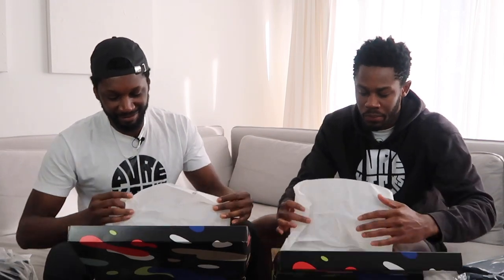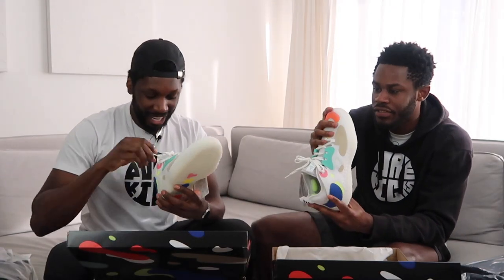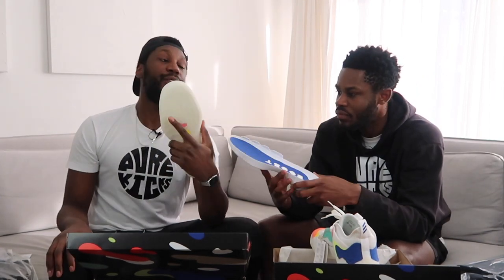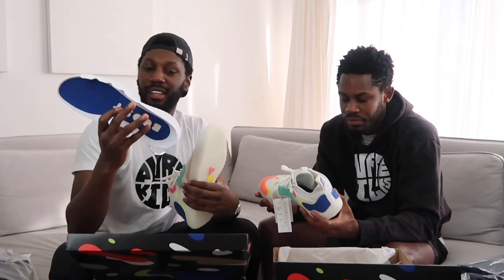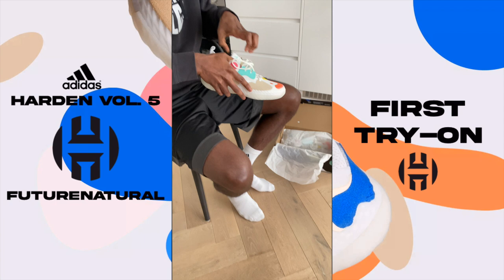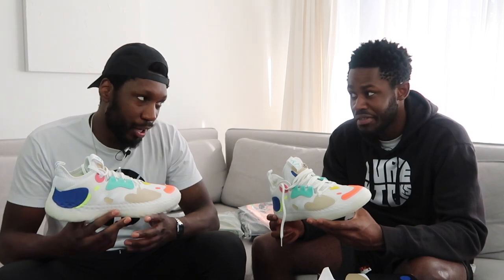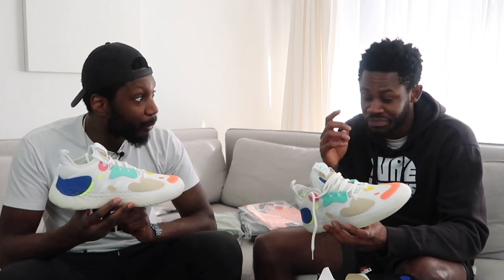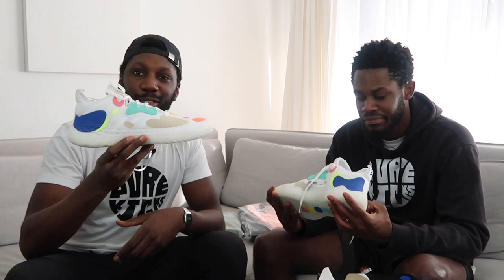ADIDAS HARDEN VOL 5 UNBOXING & FIRST IMPRESSIONS!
We finally got our hands on the highly anticipated Harden Vol 5's!